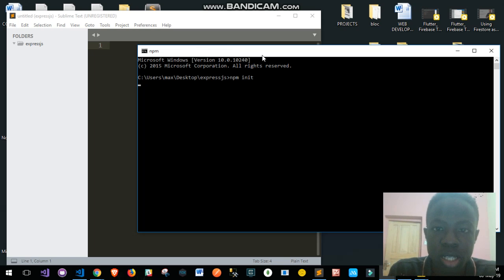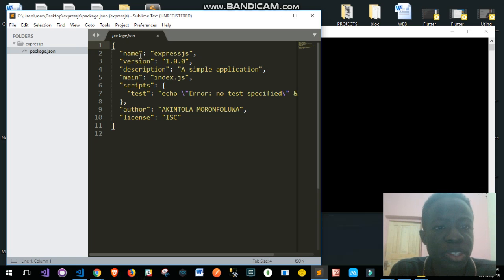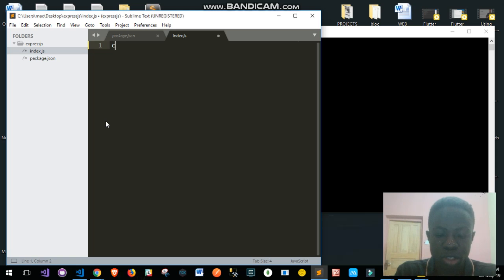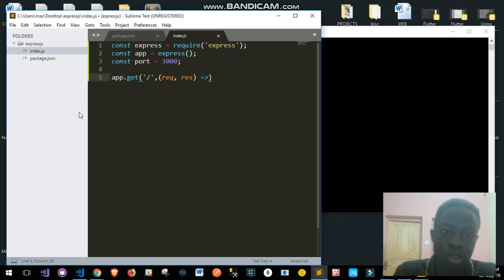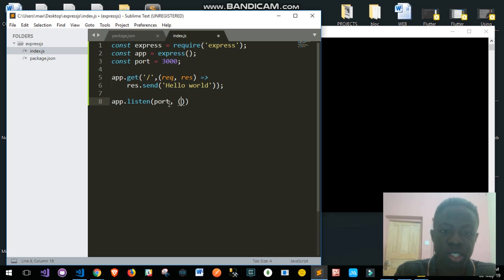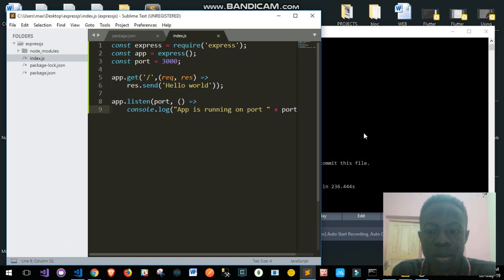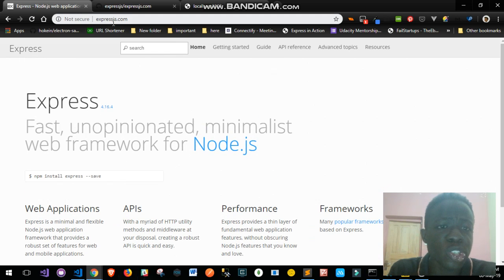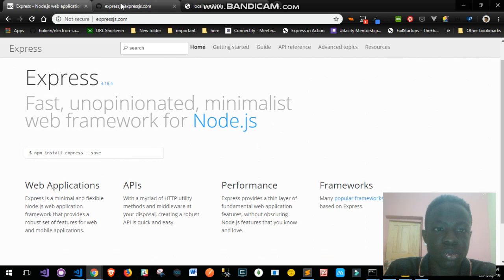Introduction to Expressjs